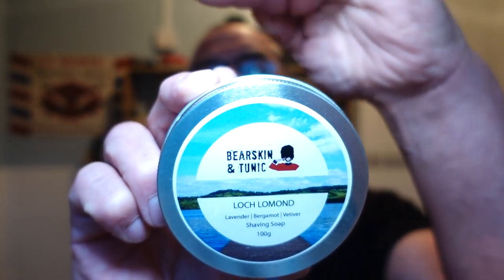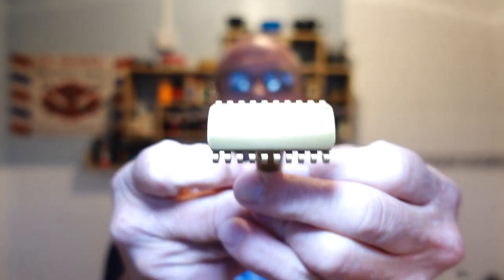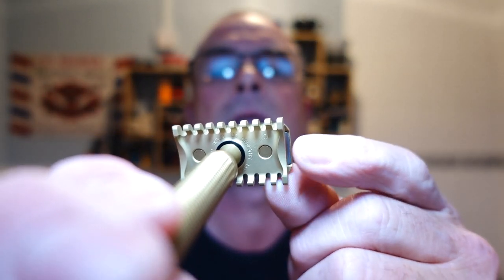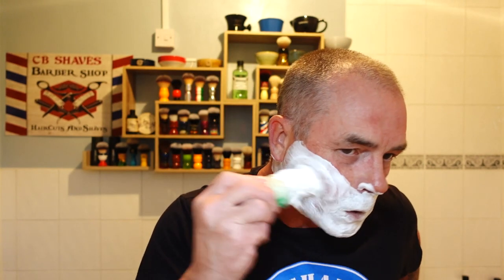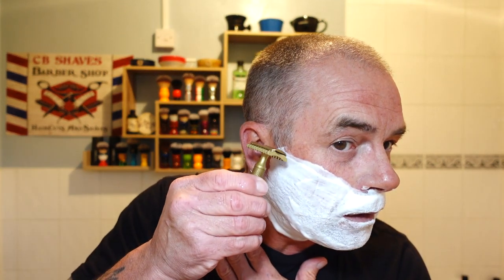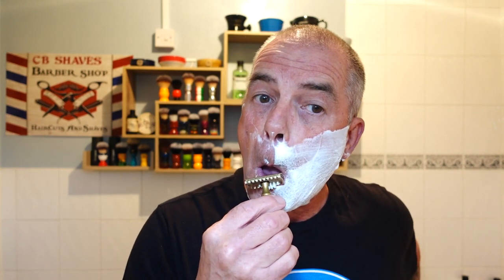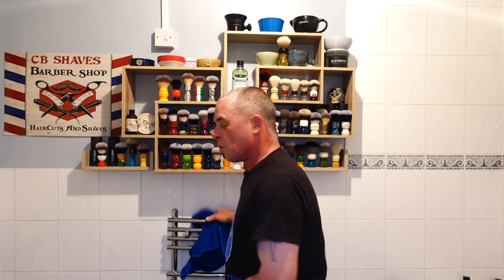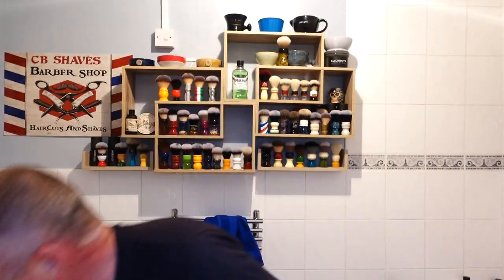Bearskin & Tunic - Loch Lomond / Christopher Bradley Karve Open Combe Plate C / Durablade Sharp.....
Blade: Durablade Hi Chromium Sharp 1st. Thanks Sean.
Brush: Yaqi Janus 24mm Cashmere Knot.
Alum Block.
Aftershave: Avon Wilderness.
Balm: Arko Fresh.

THANKS AGAIN FOR WHATCHING IT REALLY MEANS A LOT TO ME...